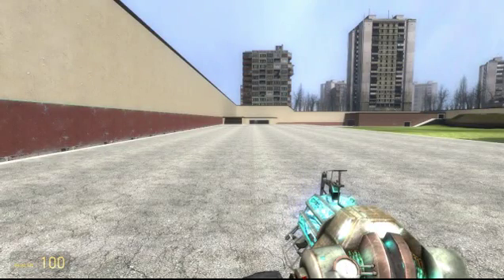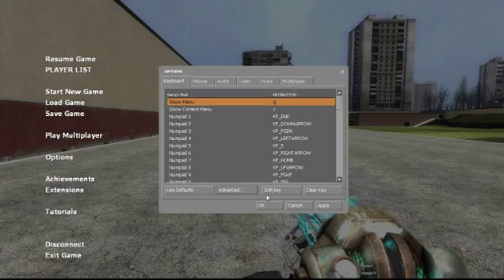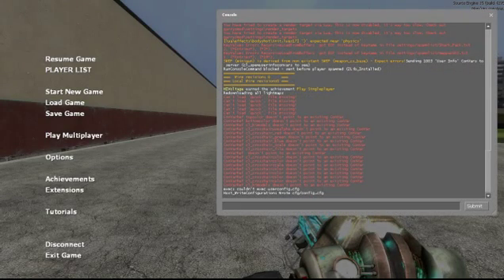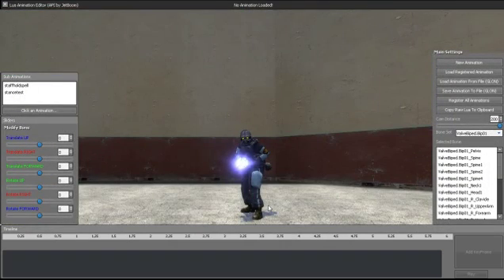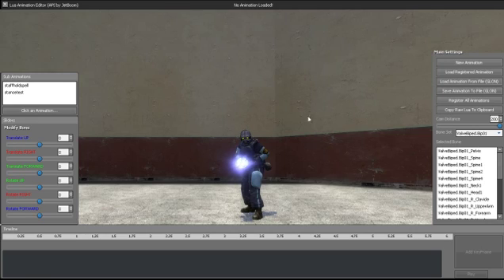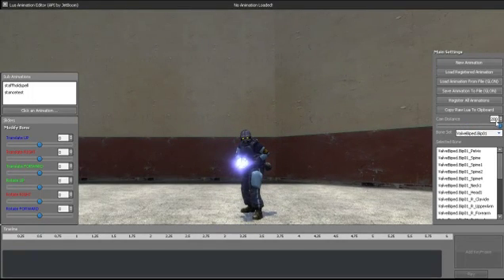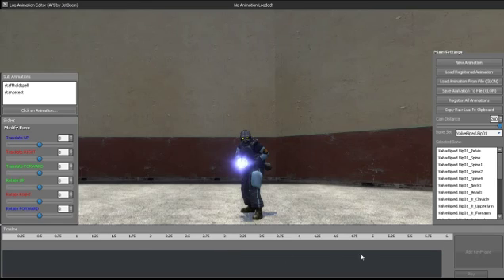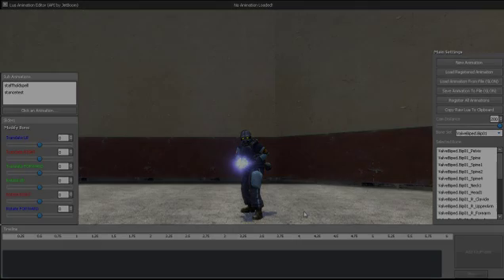Gmod Tutorial - Lua Animation Editor Part 1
This is the first part in this series, expect the next one later this week